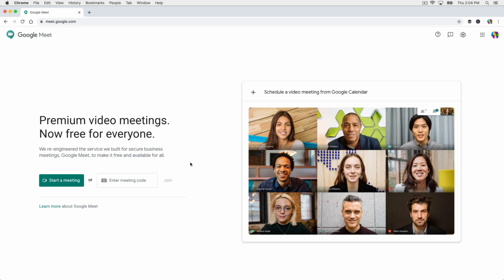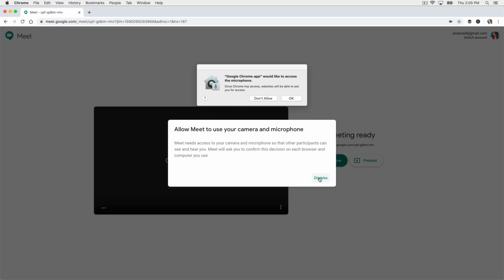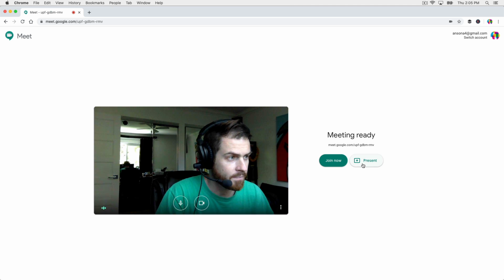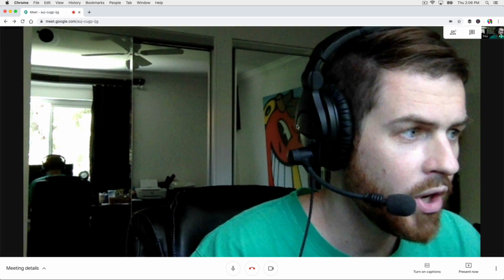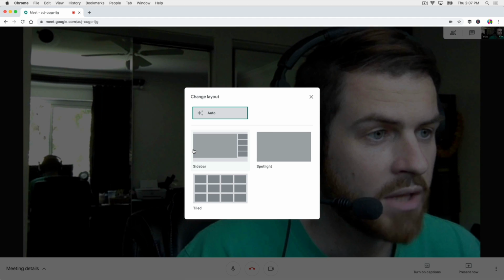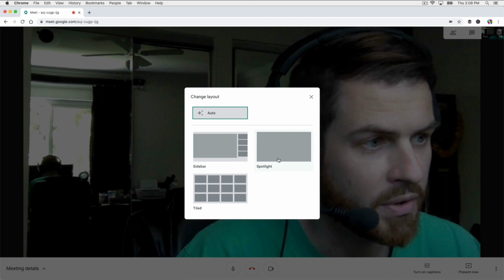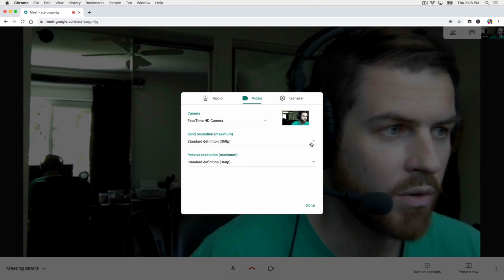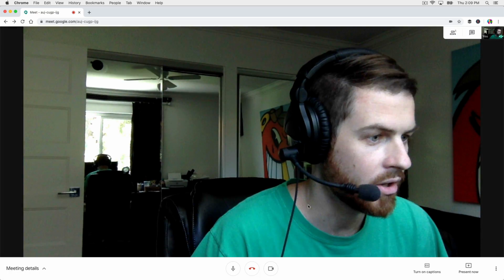How to Use Google Meet | Tutorial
Learn how to use Google Meet to video chat with people around the World.  Google Meet is essentially Google Hangouts evolved.  Meet rivals services like Skype and Zoom.

This full length tutorial is an introduction on how to use Google Meet for beginners and experts.

Table of Contents:

Introduction: 0:00
Accessing Google Meet: 0:27
Starting a Meeting: 0:45
Joining a Meeting: 0:50
Previewing Your Camera: 01:30
Starting a Meeting with a Presentation: 01:42
Muting Audio: 02:00
Leaving a Meeting: 02:04
Hiding Camera : 02:08
Meeting Details / Attachments: 02:15
Presenting Your Screen: 02:45
Adjusting Google Meet Layout: 03:00
Enabling Tiled View in Google Meet: 03:04
Accessing Google Meet Settings: 03:23
Changing Video Resolution: 03:30
Viewing All Chat Participants: 04:20
Using Text Chat in Google Meet: 04:35
Creating a Google Meet Event in Google Calendar: 05:14
Outro: 05:56